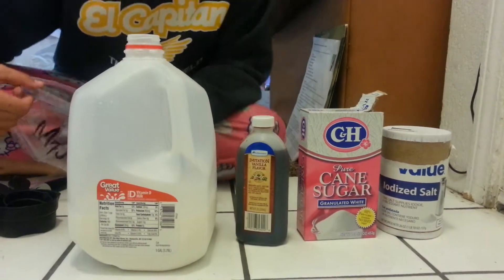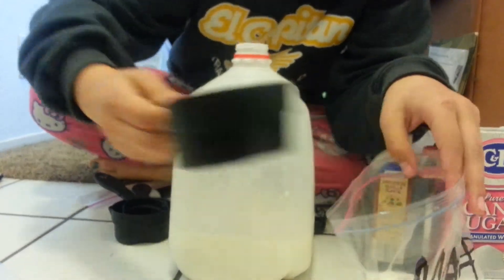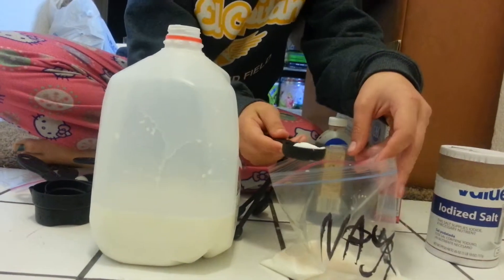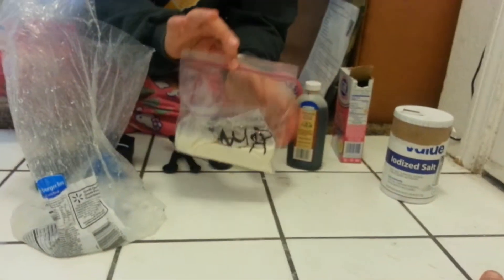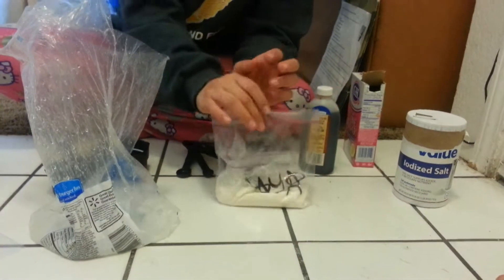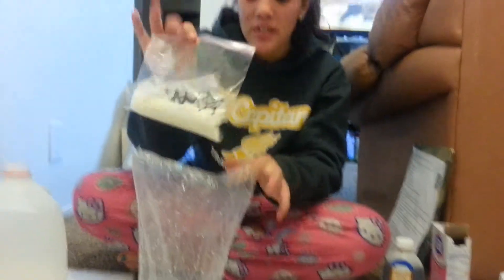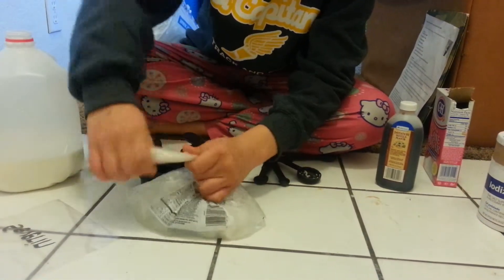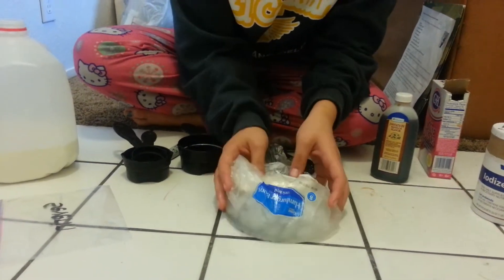How to make ice cream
Easy way to make ice cream from scratch! :) enjoy